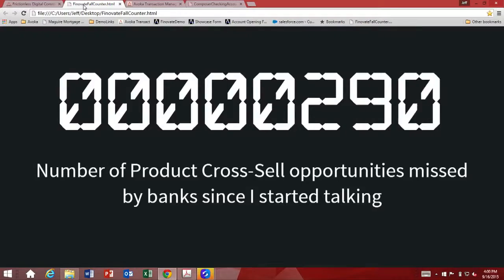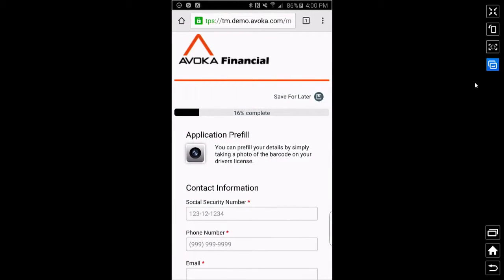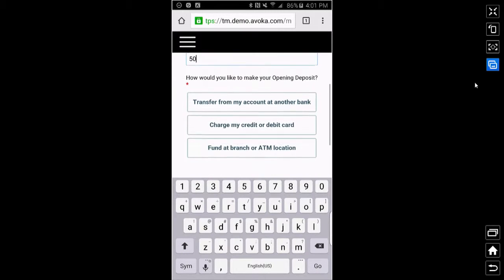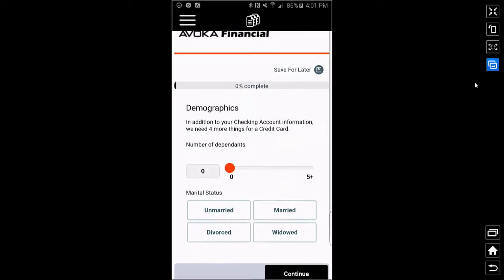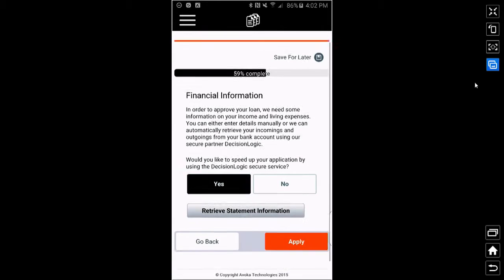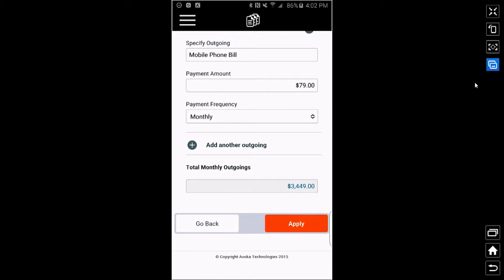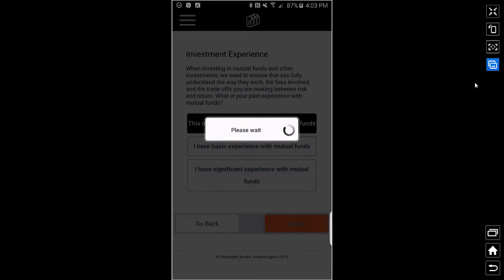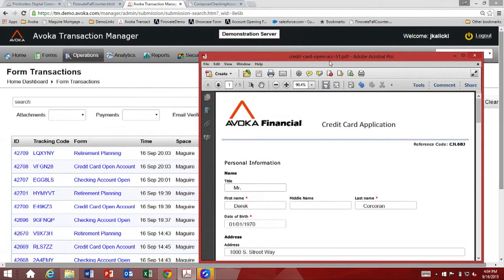FinovateFall 2015 / Avoka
Avoka demoed at FinovateEurope in 2015.

Avoka delivers a digital commerce platform for frictionless sales and service. We solve the “buy” problem for Banks, Insurers, Health Care, Education, Government and many other industries where traditional “shopping cart” digital commerce solutions do not fit. Solutions include account opening, applying for a credit card or loan, submitting an insurance claim, or enrolling for an investment account. Founded in 2002, our customers include some of the largest Banks and Government agencies in the world with over 16,000 sales and service transaction projects completed and upward of 100M global business critical customer transactions completed each year.